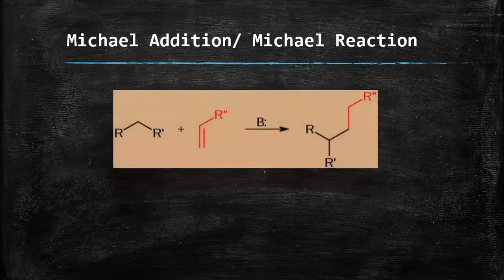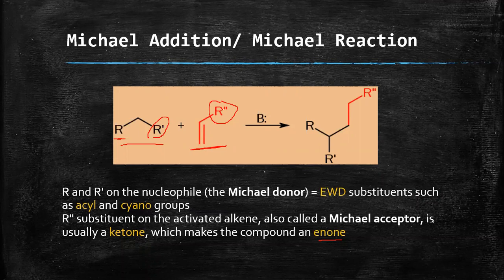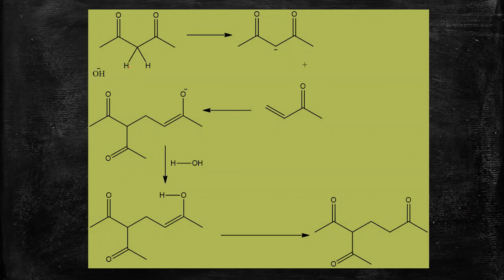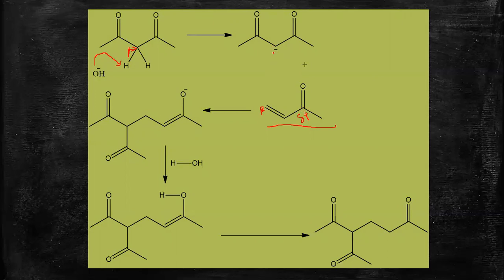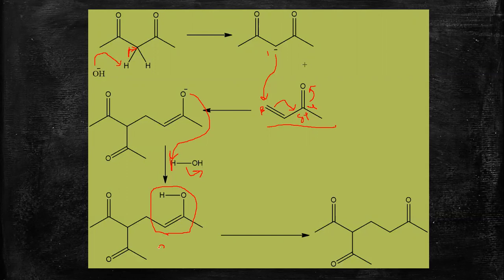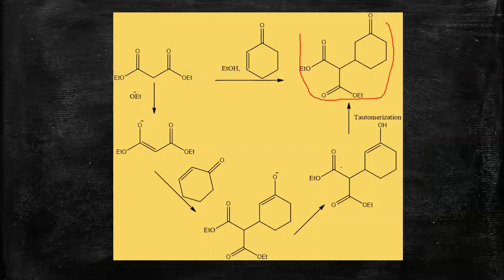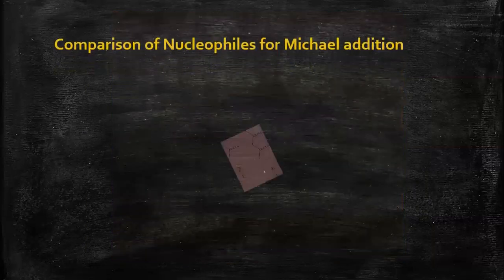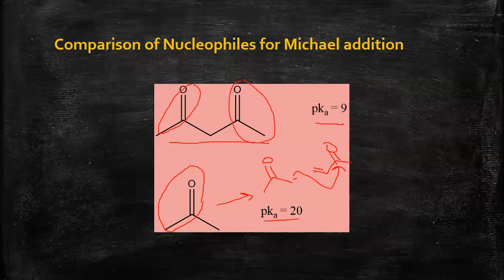Name Reaction (Part 4) || Michael Addition reaction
In this video, Michael addition is explained with mechanism that it is 1,4 addition reaction. Its comparison with Aldol reaction is also made.